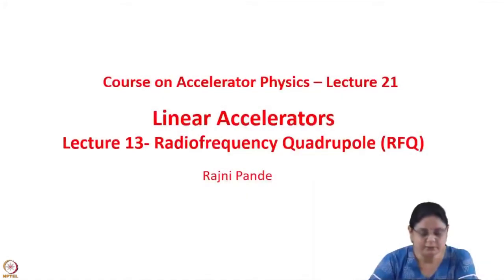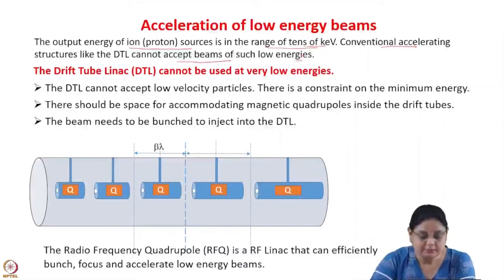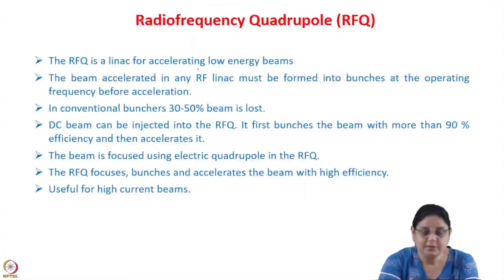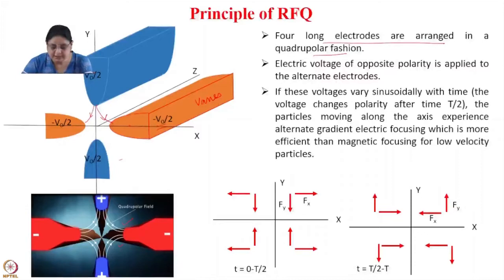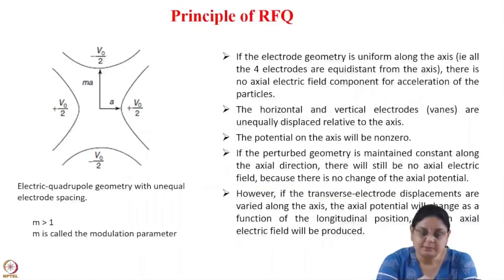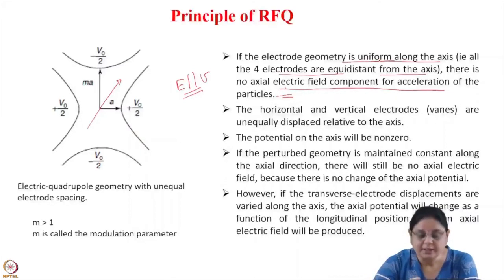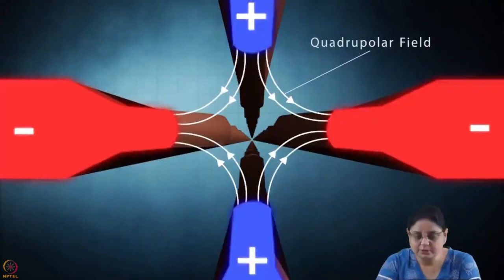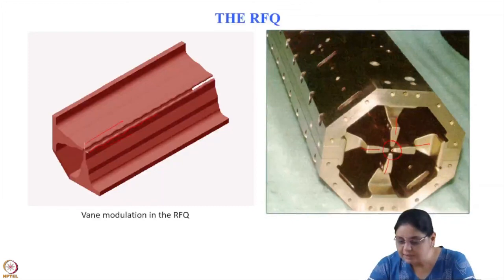Week 7: Lecture 21 A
Week 7: Lecture 21 A: Radio Frequency Quadrupole